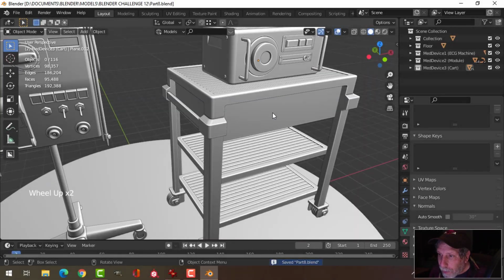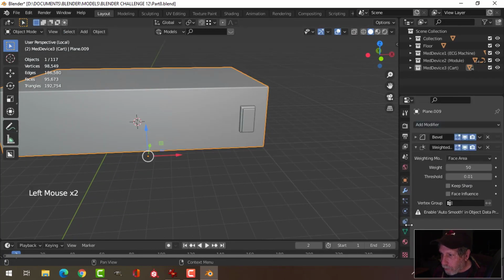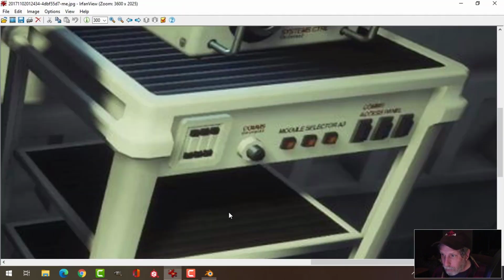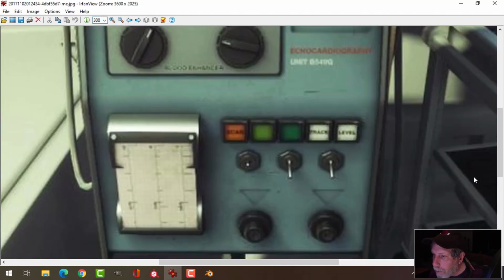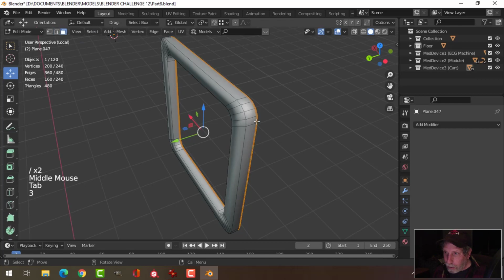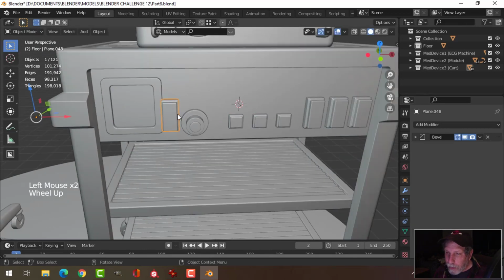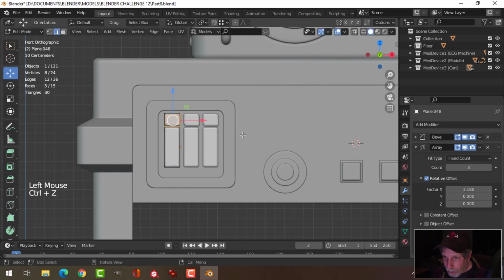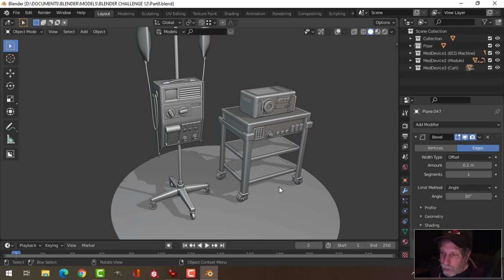BLENDER CHALLENGE 12: Health/Medical (Part 7)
Finishing up some modeling on medical device 3.  Very simple stuff and I think that's going to be it.

BLENDER CHALLENGE 12: Health/Medical
Deadline: Sunday June 6, 2021

Go here to watch all of my videos on modeling/texturing for Blender Challenge 12: